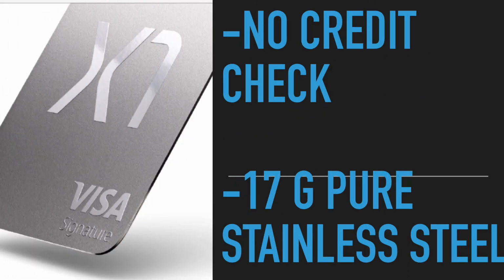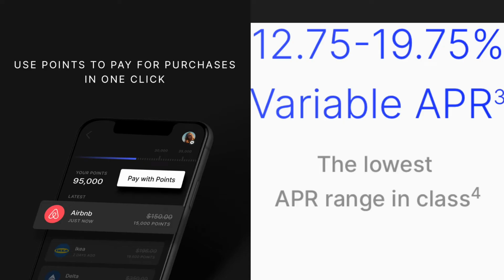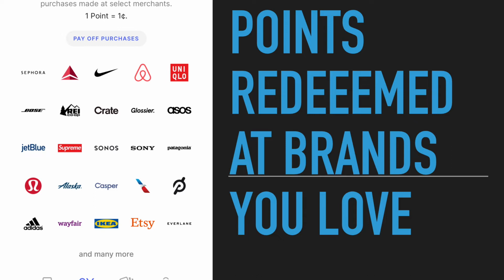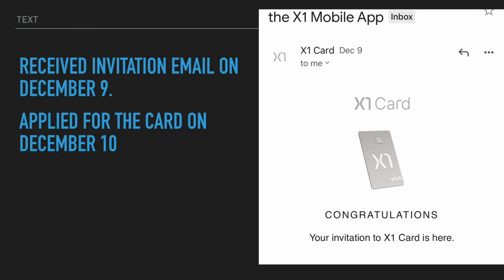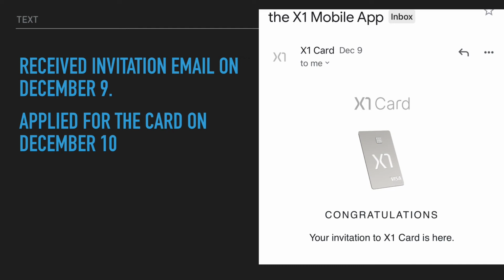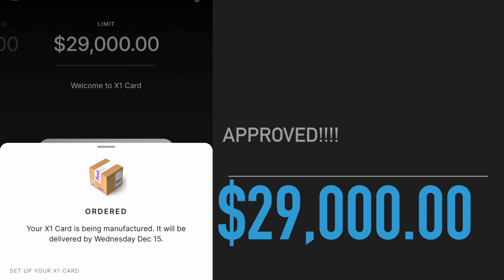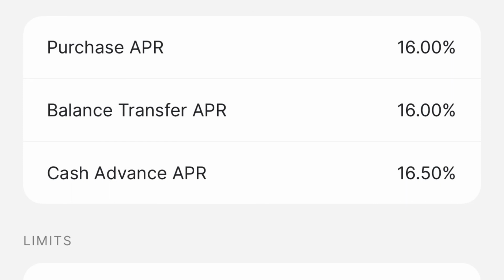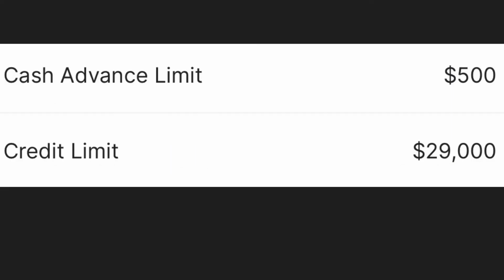X1 CREDIT CARD APPROVED for $29,000! NO CREDIT CHECK! Based on income X1 X1 card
REVISED VERSION: This is a corrected version of my initial X1 credit card video. So I had to change the music. I made a mess on the YouTube creator studio and accidentally erased the intro. I did not want to lose the views on it, so I do not want to delete it. Thanks for your patience!

Anyway, the X1 credit card is the season’s hottest Fintech card. With over $350,000 on the waiting list, it’s finally here! Wanted to share my approval for $29,000.

Hello! I am a physical therapist/small business owner on a credit journey from what I have learned from Youtube! Not knowing about personal and business credit has cost me millions! Having owned 3 clinics generating 6 figures annually in the past and not building business credit: not knowing the POWER that my business would have had, had I known how to leverage the company's borrowing power. I could just cry!
Will be sharing my experiences as I learn more about how to make videos LOL! Knowledge applied is really powerful and I am grateful for how it is changing my life. Still on a journey and would like to learn from you as well by sharing experiences here! Credit Plug, Radikal Marketer, Josh of GBC, Credit Suite, Designer Soapbox, and the rest, I appreciate you all!
For you out there who are like me, slowly applying what we learned, I welcome your thoughts and would love to hear your journey as well!